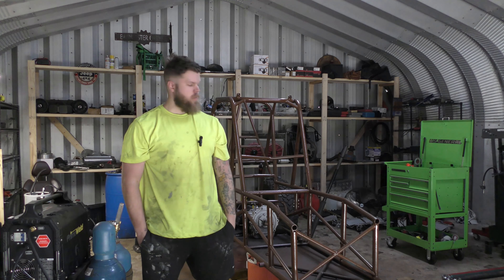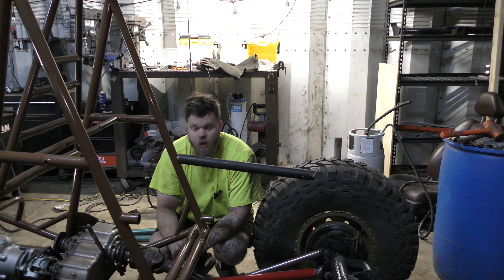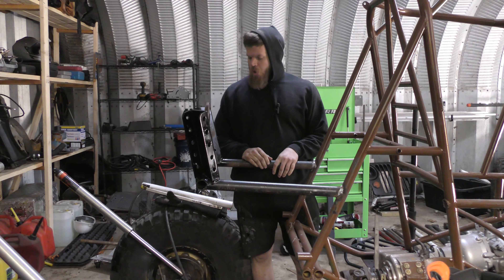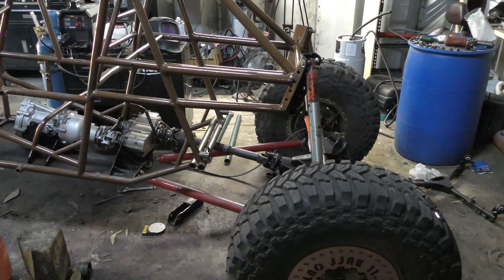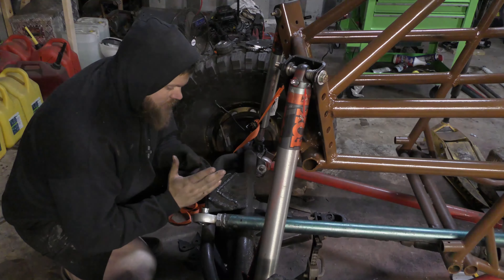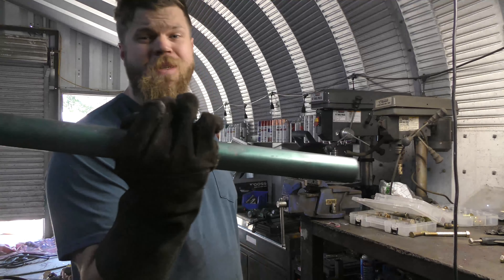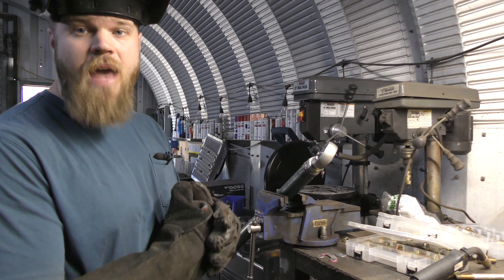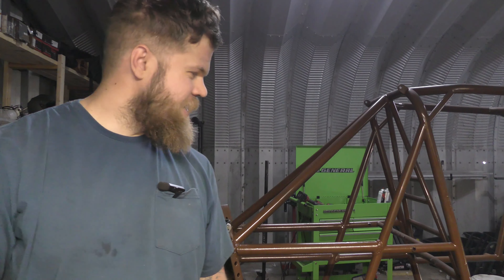Sprint Car Rock Crawler Rear 4 Link Suspension Build Out || Legacy 4x4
Sprint car turns out to be super fun to work! Engine and another transmission next week!

Cheers!

Time Stamps
0:00 Intro
0:27 Previous Work
1:08 Chassis Basket
3:20 "Custom" Air Shock Towers
4:39 Basket Finish
 6:20 Upper Link Start
9:33 Upper Link Frame Side Mount Build Out
9:58 Heim Link Creation Process
12:39 Final Overview